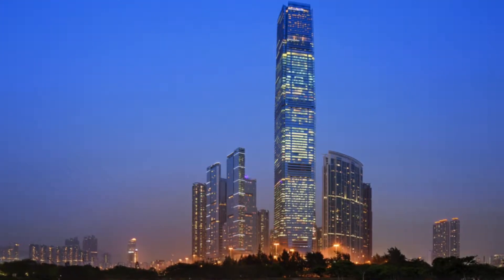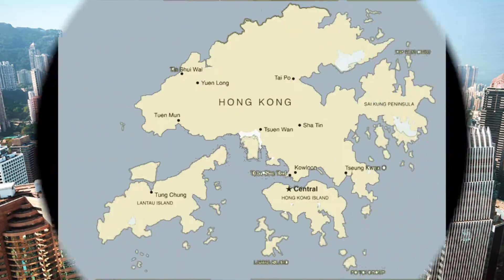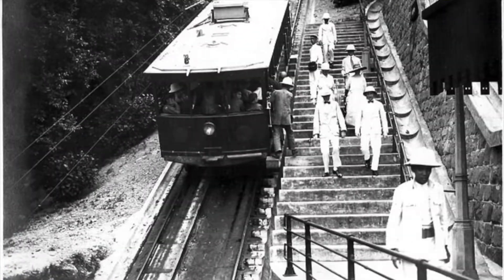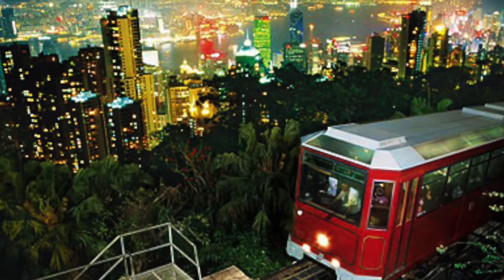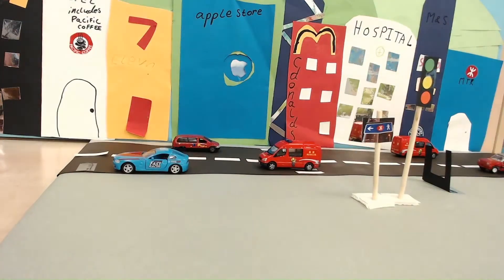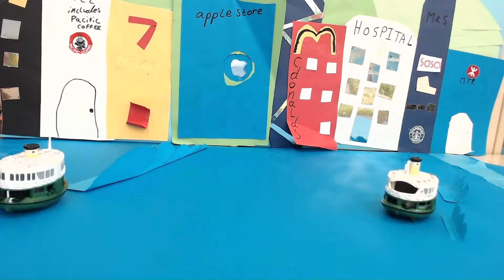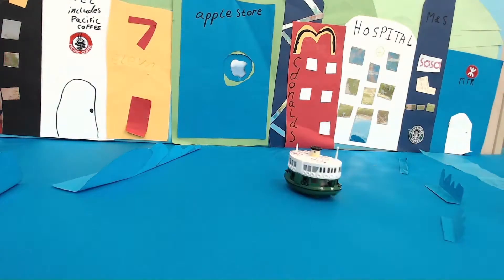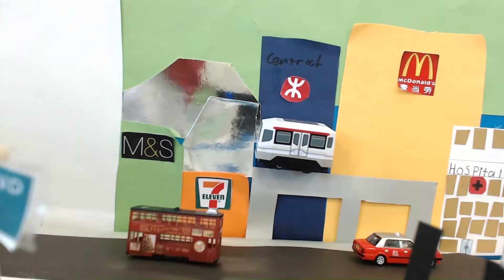3BF - Transport by Alice, Emily, Alex & Roy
Year 3 students at Kellett BISHK have been studying the different types of transport in the territory. As part of their work they have created stop-frame animations using the software ICanAnimate.

After creating the movies they used iMovie to add titles and a voiceover to their work.